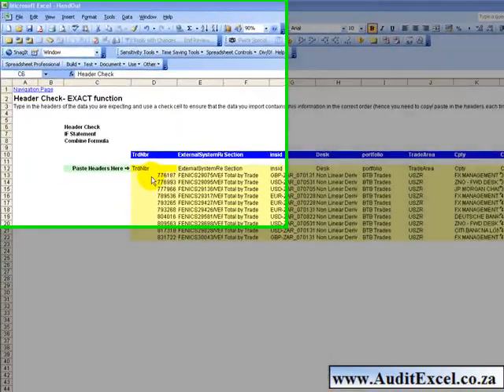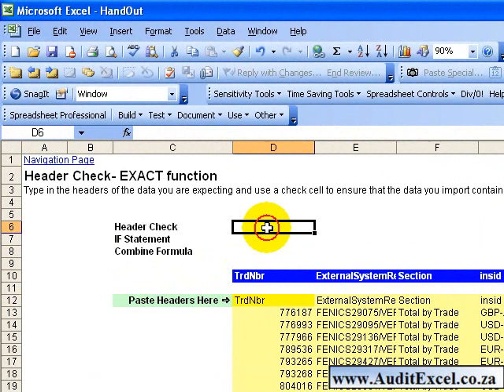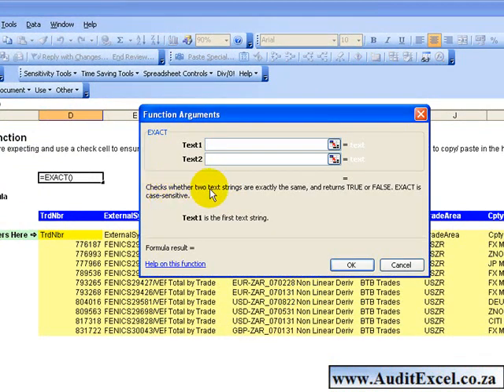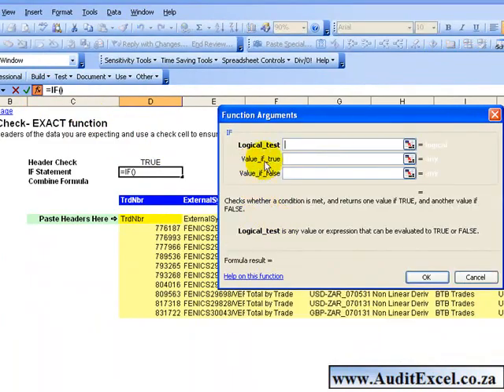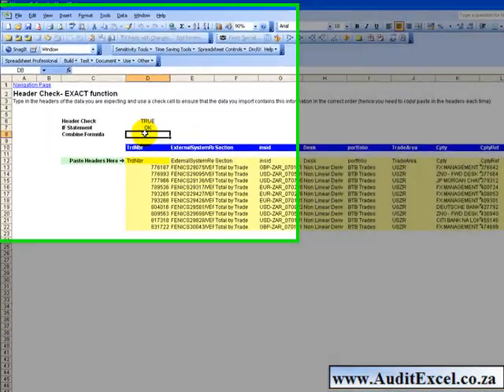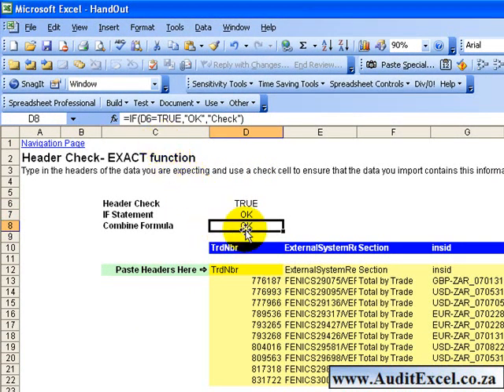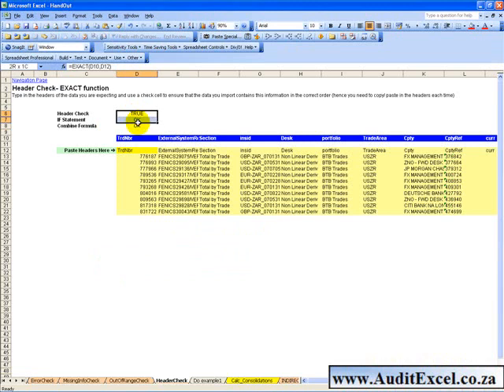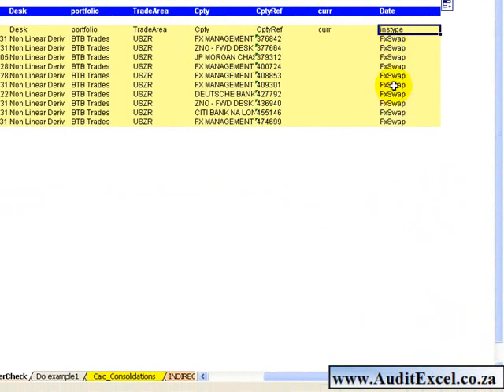Check if the data source has new fields or an order change in Excel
Type in headers of the data you are expecting and use a check cell to ensure that the data you import contains the information in the correct order.